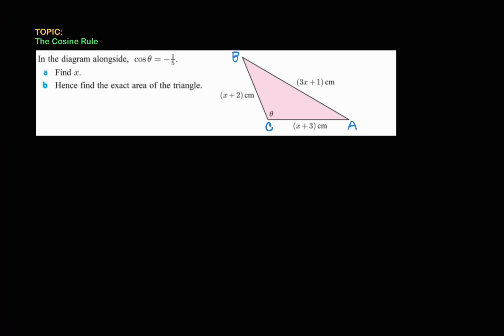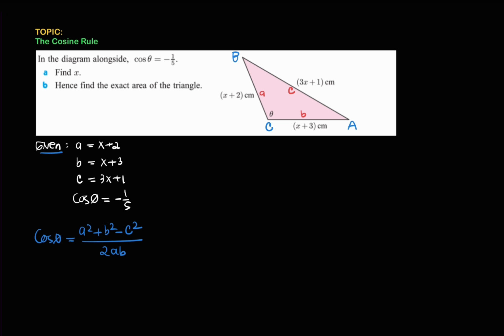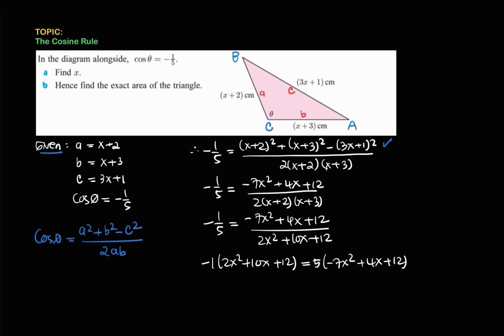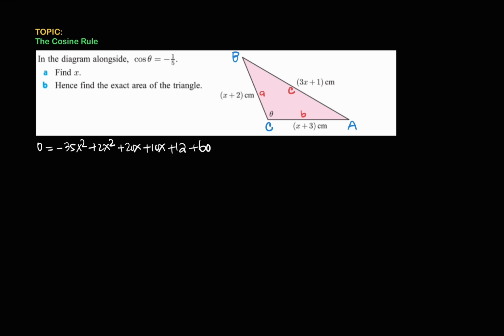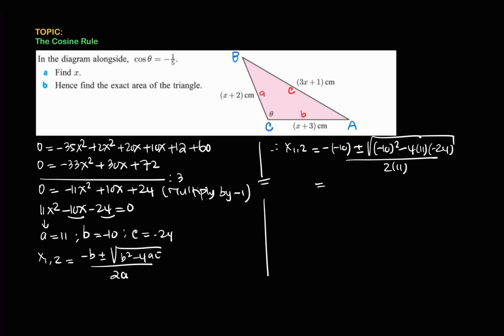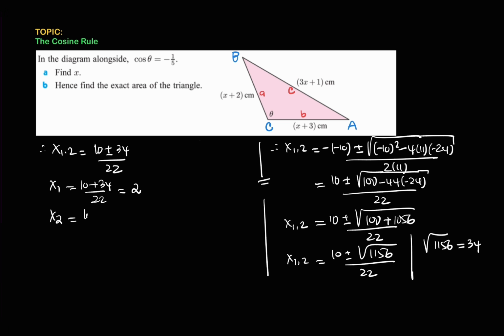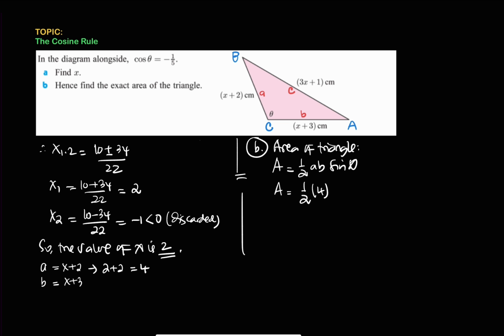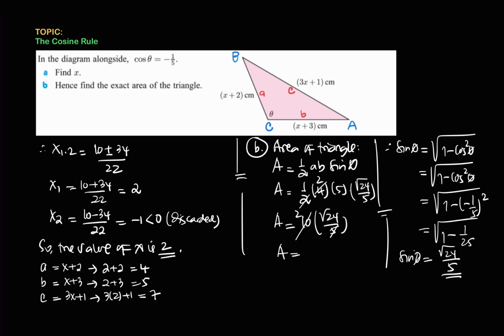How to Calculate the Area of a Triangle Using th Cosine Rule Formula Step by Step| Mathematics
Struggling with the Cosine Rule? 🤔 In this lesson, we’ll break it down clearly—what it means, how it works, and most importantly, how to prove it using geometry and algebra.

Perfect for students learning trigonometry, preparing for exams, or anyone who wants a deeper understanding of triangles. By the end, you’ll master the formula and know exactly when to use it!
So next time you see a triangle without a right angle, don’t panic—you can still find its area using the sine rule for area. Keep practicing, and you’ll master it!”